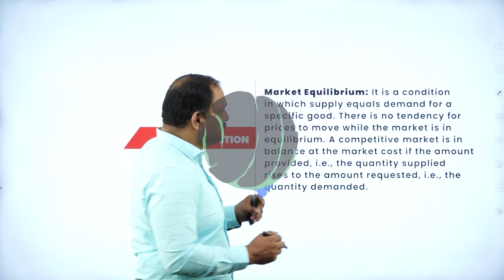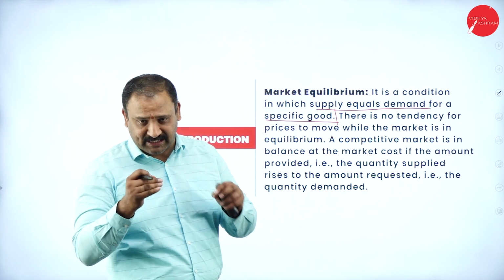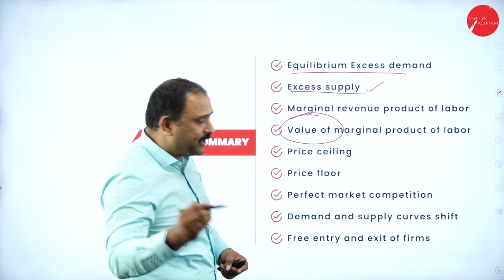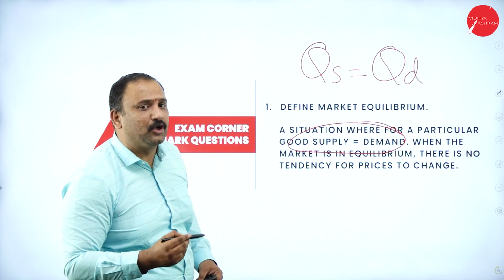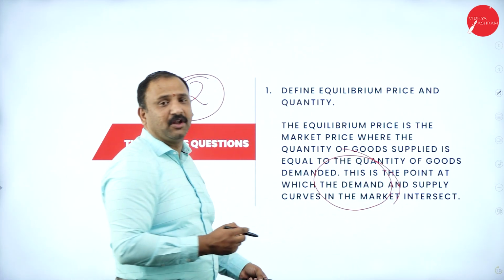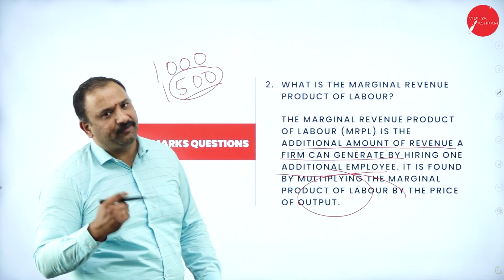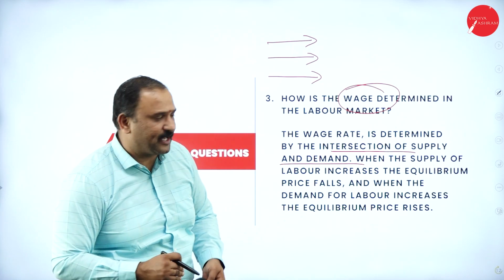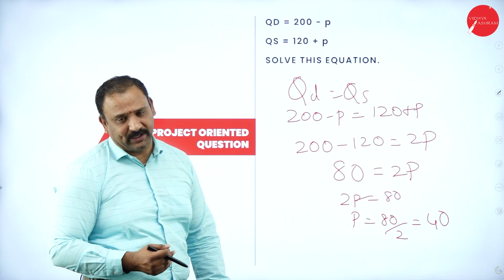DAY 59 | ECONOMICS | II PUC | MARKET EQUILIBRIUM | REVISION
Class : II PUC
Stream : COMMERCE
Subject : ECONOMICS
Chapter Name : MARKET EQUILIBRIUM
Lecture : REVISION